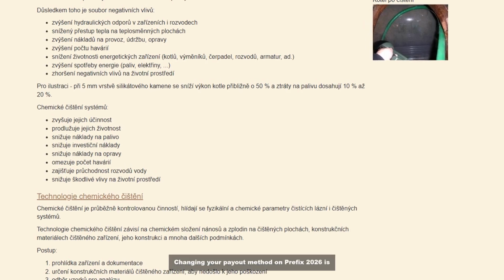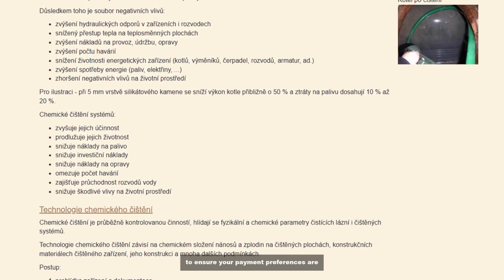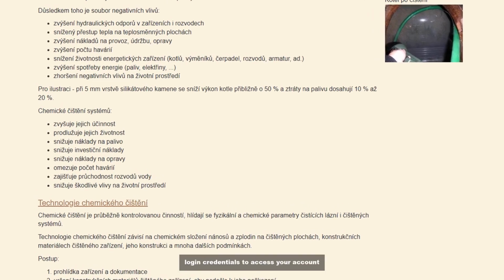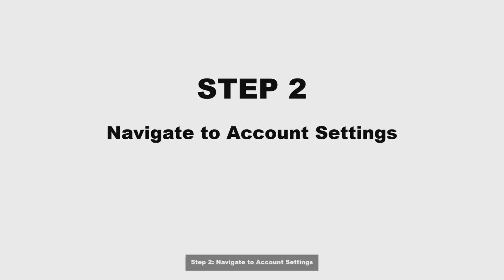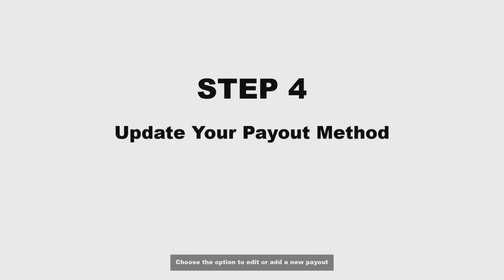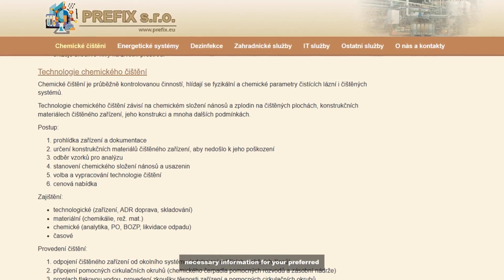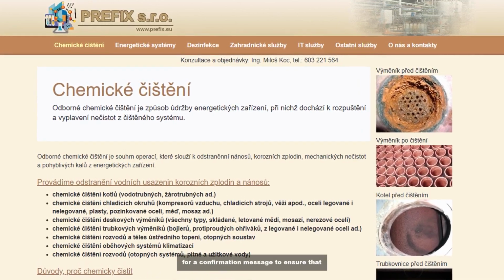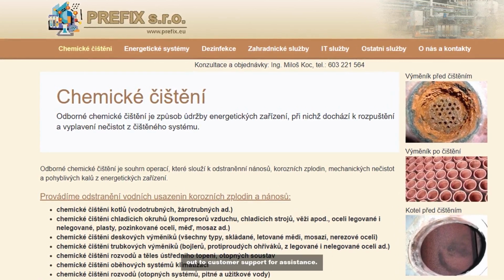How To Change Your Payout Method On Prefix 2026 (COMPLETE GUIDE)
In this video, we will guide you through the process of changing your payout method on Prefix 2026. Whether you're looking for tips on updating your payment settings or troubleshooting issues, this COMPLETE GUIDE has you covered.